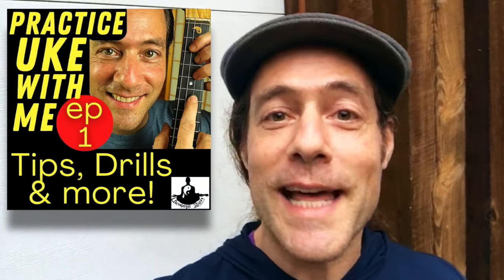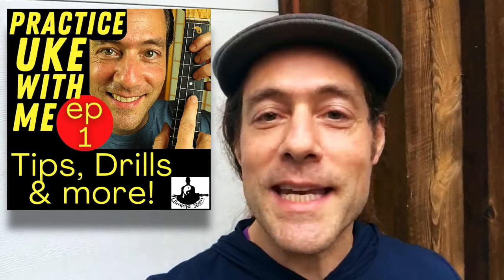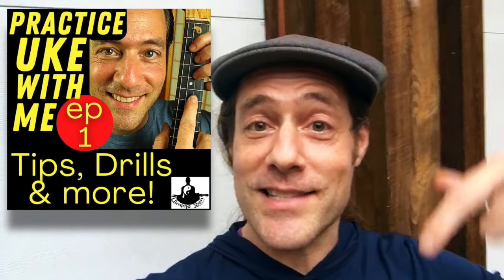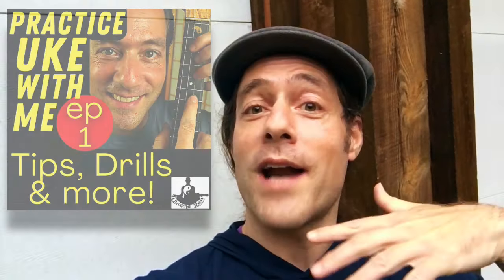ANNOUNCEMENT: SPECIAL LIVESTREAM "PRACTICE YOUR UKULELE w ME"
Practice is supposed to be FUN -- Come find out for yourself!  ★ WATCH LIVE TUES OCT 18 @ 12pm EST or as a REPLAY

I wanted to offer a short EASY-TO-FOLLOW  20 min guided practice session to guide you the recent lessons on the Rhumba Flamenco Strum.

By the end of this session you'll understand how to get this under your fingers and into your bag of tricks!

You'll be led through a simple proven system  --- EFFECTIVE methods that will help you grow as a musician...and FUN enough to keep you showing up to do the work ;-)

★ Please sign the UZ mailing list to keep in the loop of new events and courses!

~KLÖS Black Carbon Fiber Acousto-electric Tenor Ukulele (durable, weatherproof, great tone!)

~ Vidami YouTube Looper: An innovative foot pedal that SLOWS DOWN & LOOPS the VIDEOS while you KEEP YOUR HANDS ON your music making, art project, etc.

Stu Fuchs is a lifelong musician, award-winning ukulele artist and teacher of mindfulness through creative play.  He has performed gypsy jazz guitar with symphony orchestras and facilitated holistic music clinics worldwide.  Stu was artist-in-residence at Roswell Park Cancer Institute in Buffalo NY and was awarded a grant from the National Endowment for the Arts for his work bringing healing music to cancer patients and their families.  He recorded and toured worldwide with renowned sacred chant artist Snatam Kaur, performing guitar on the Grammy nominated Best New Age album “Beloved”.  A long-time practitioner of yoga and meditation, his focus is to teach people from all backgrounds to develop a music practice for joy, freedom, and self expression.